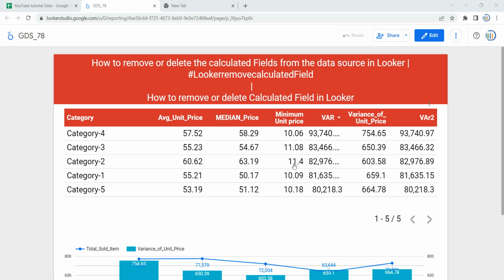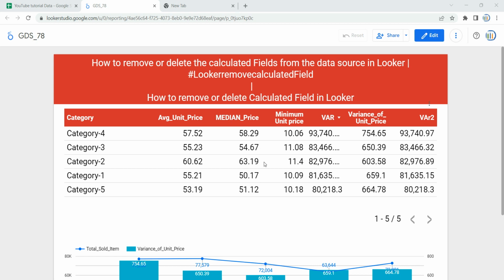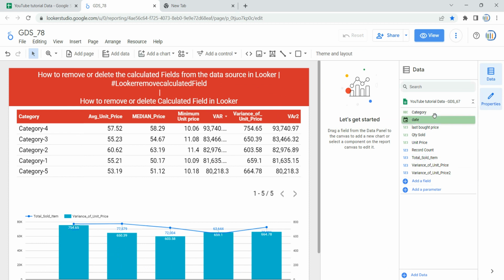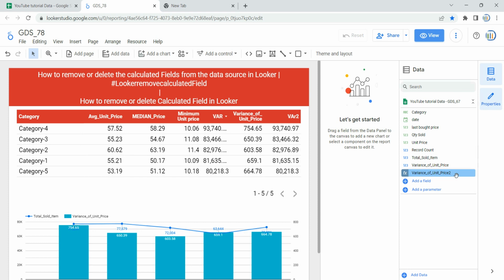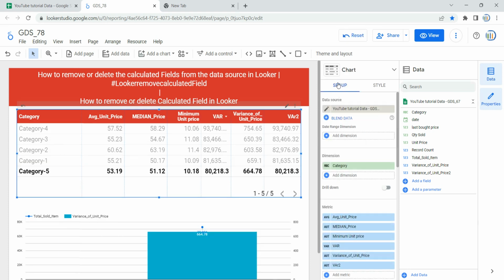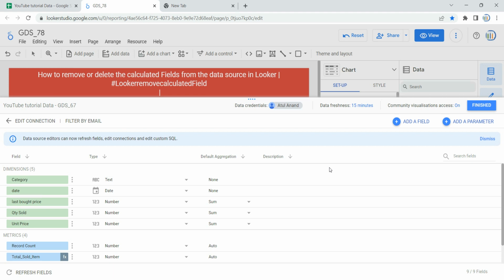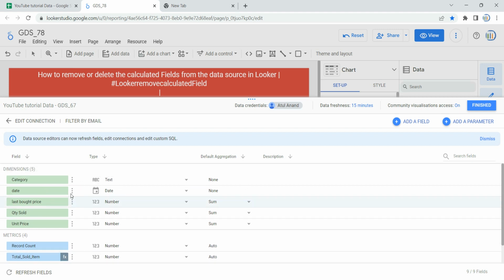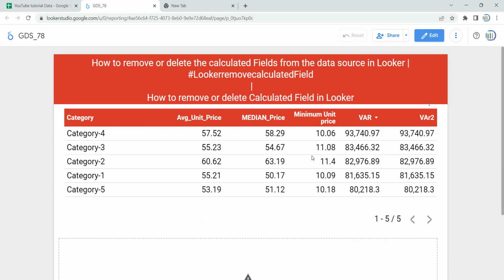How to remove or delete the calculated Fields from the data source in Looker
If you want to be become an Data Analyst or Business Analyst who has a great Excel Skill then you can follow the below link

If you want to become an Data Analyst or Business Analyst  who has a brilliant SQL Skills then you can follow the below link

If you want to become an excellent Data visualization Analyst then you can follow the below link